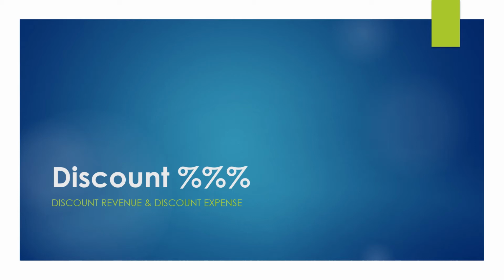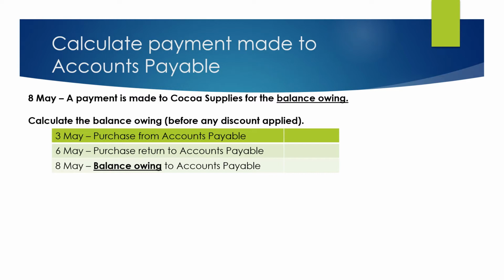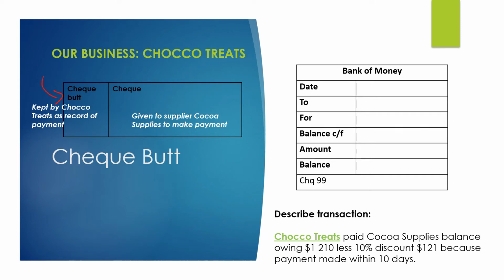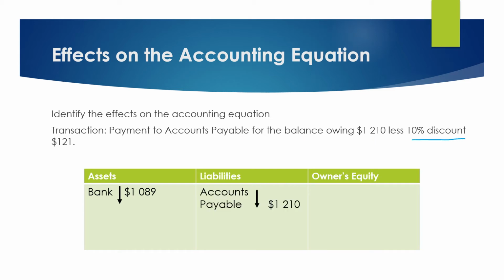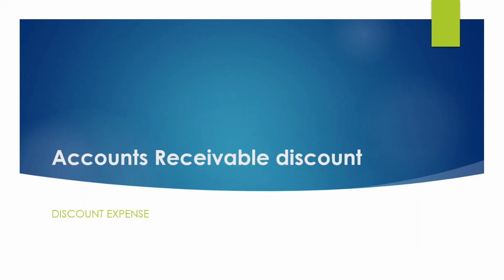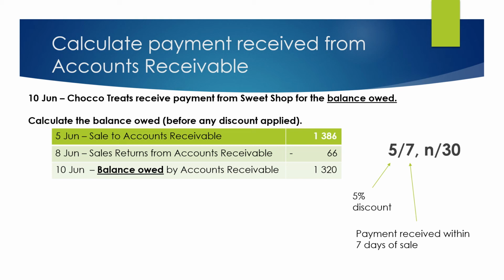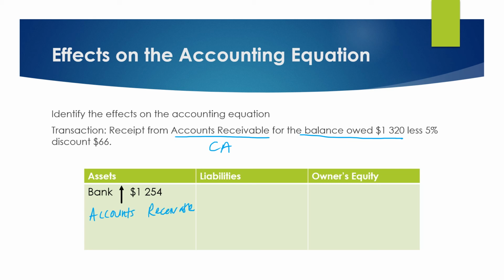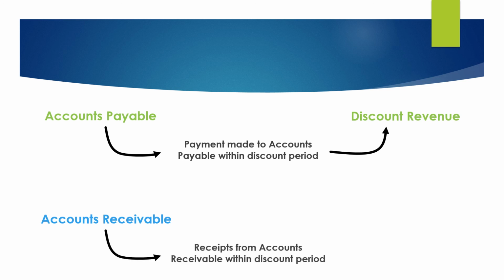Discount Revenue & Expense (VCE Unit 2)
This video explains Discount Revenue (for early payment made to Accounts Payable) and Discount Expense (for early payment received from Accounts Receivable).